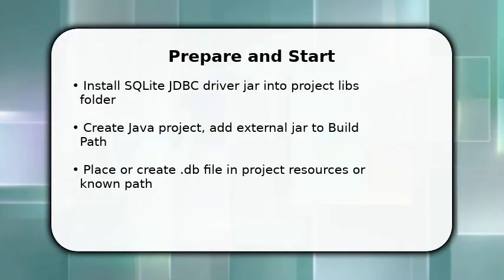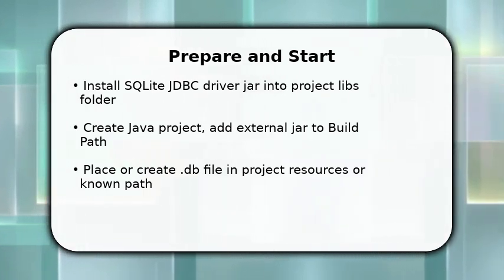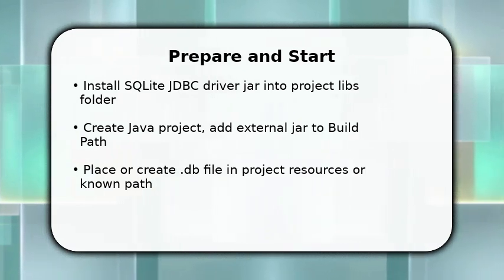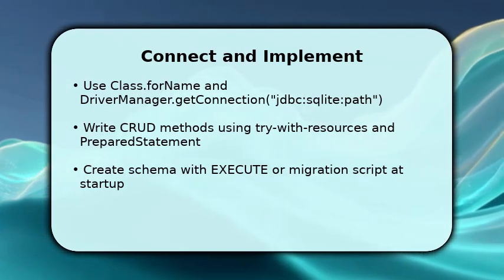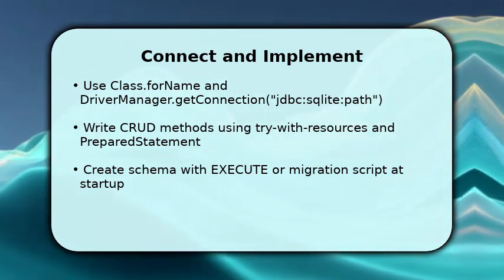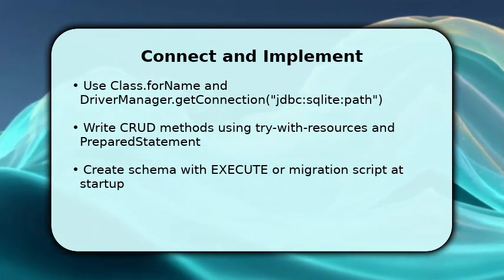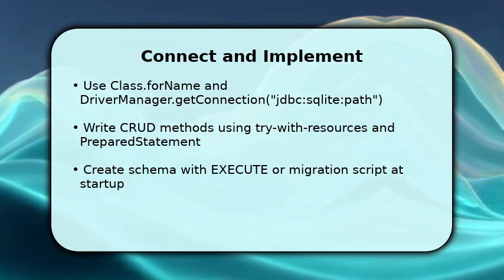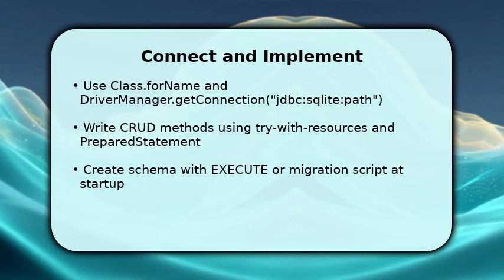How to Use Sqlite in Eclipse (full Guide)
How to Use Sqlite in Eclipse (full Guide) | 🔒 Surfshark VPN Deal — Stay private and secure. $1.99/mo + 3 Months Free ▸

Dive into the world of SQLite within Eclipse IDE in this comprehensive guide. Learn step-bythy ways to integrate and utilize an embedded database for your Java projects, featuring setup instructions, best practices, and troubleshooting tips.

SQLite, Eclipse IDE, Java project integration, embedded database tutorial, setup SQLite in Eclipse,

.NET,